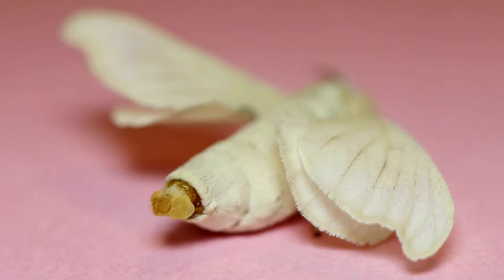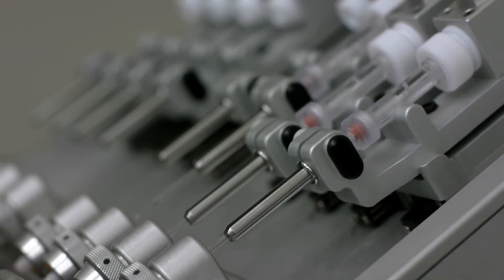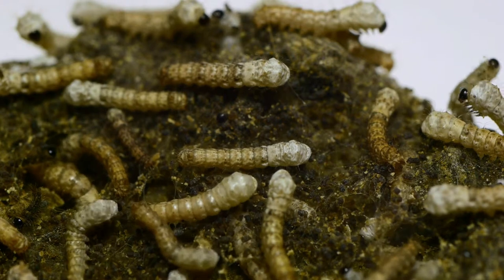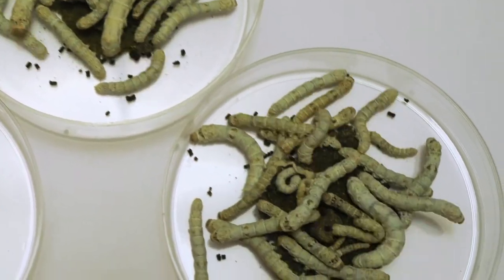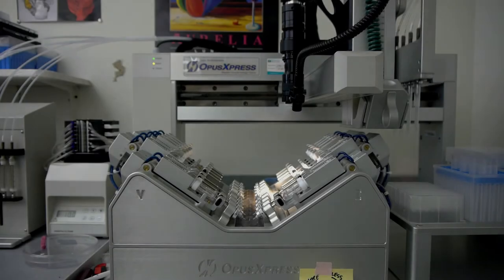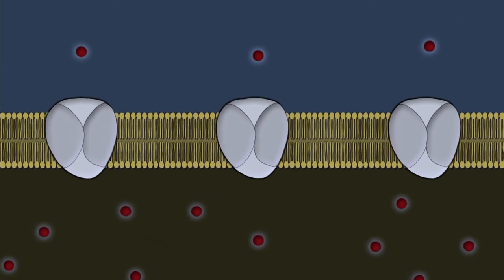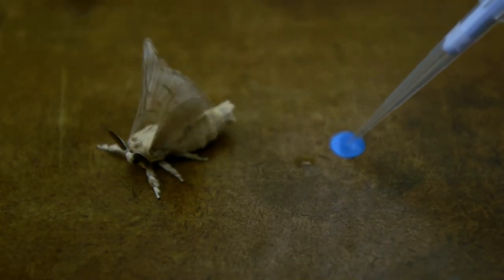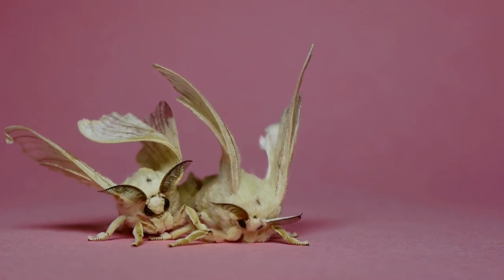The Action of Attraction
This film explores an entomologist's research into the relationships between the genes, receptors, pheromones, behaviors, evolution, and ecology of moths and other insects.